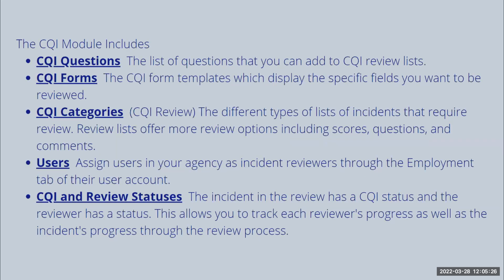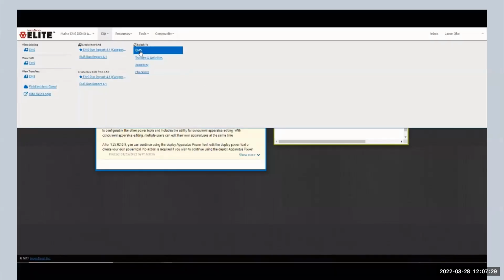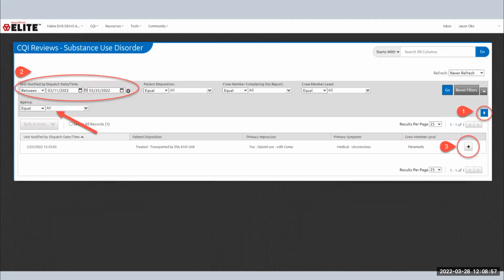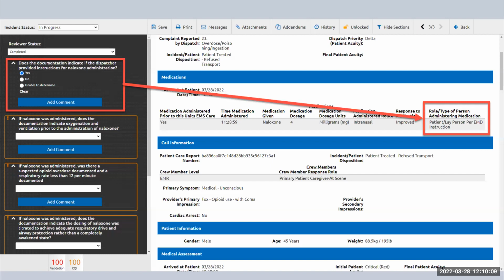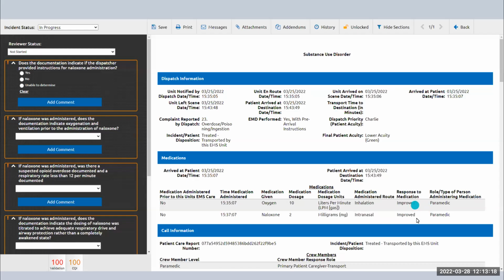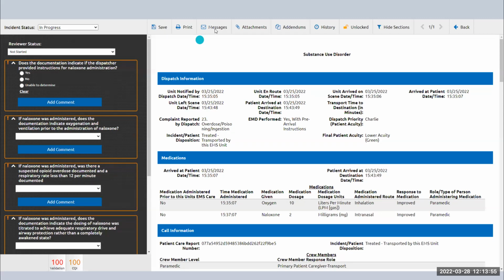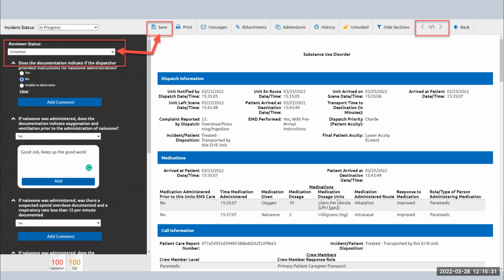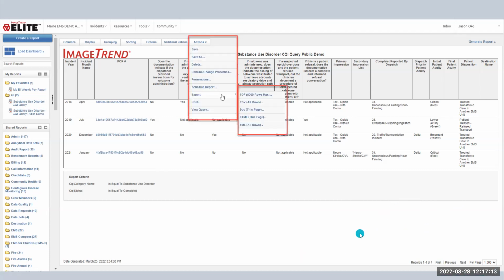Maine EMS CQI "How-To" - Substance Use Disorder Newsletter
The Maine EMS Quality Improvement Committee is proud to share with you our Naloxone Administration and Substance Use Disorder newsletter. As an additional component of the newsletter, we are very happy to provide a CQI category that can be used by local Quality Improvement staff to measure EMS clinician documentation against the Maine EMS protocol regarding naloxone administration and Leave Behind Naloxone Education.